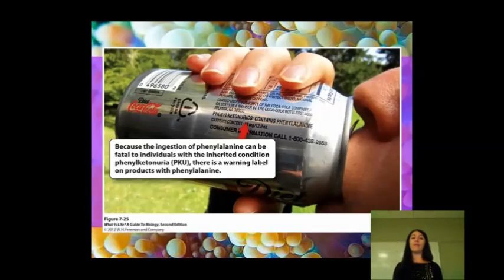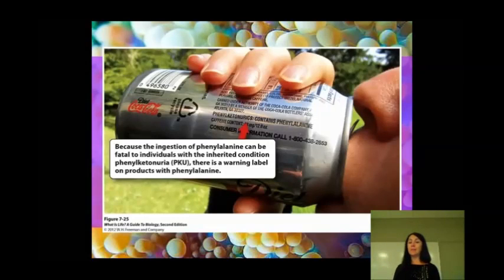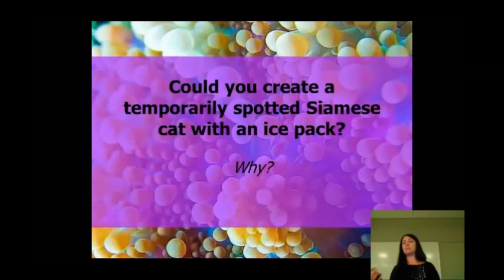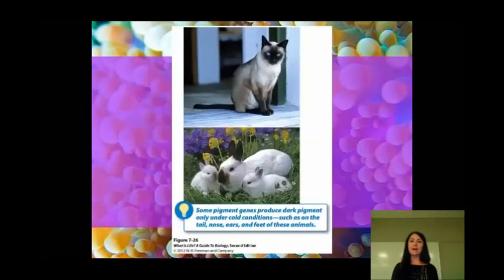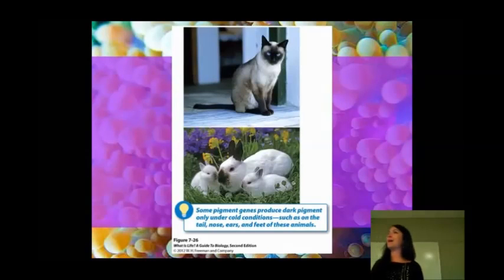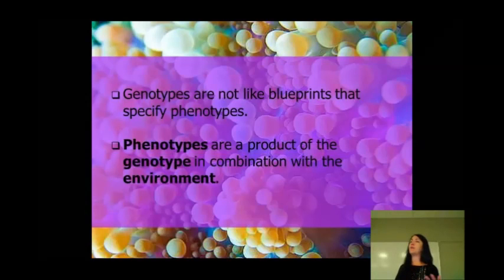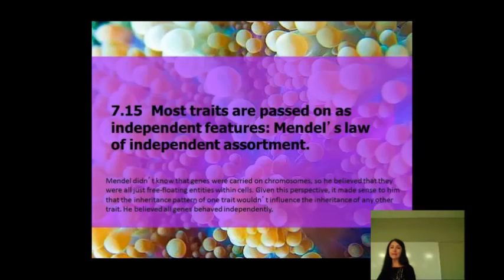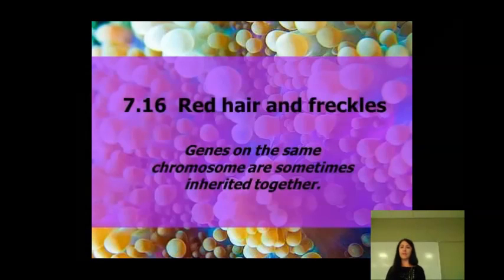Video 3 Drinking Diet Soda